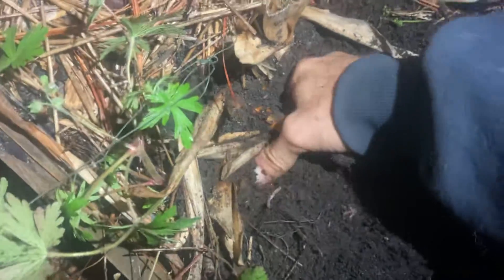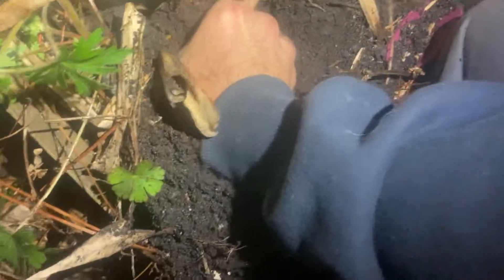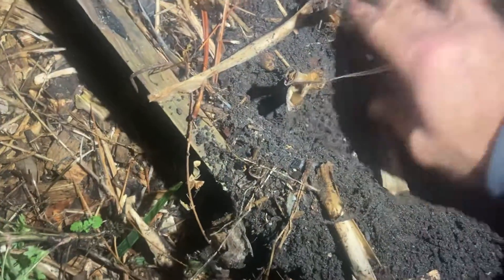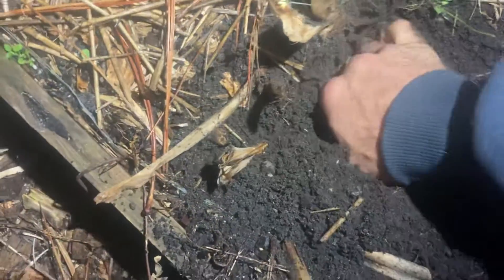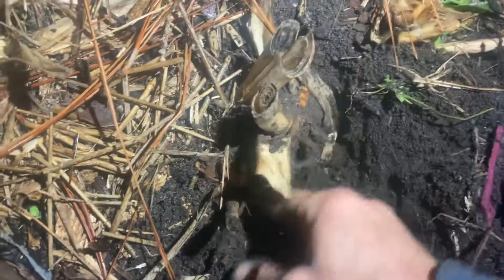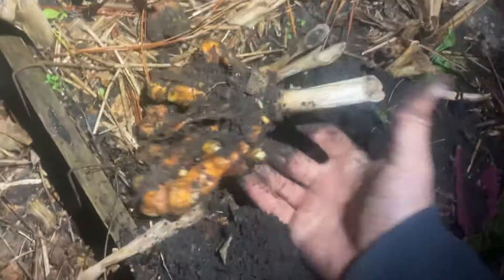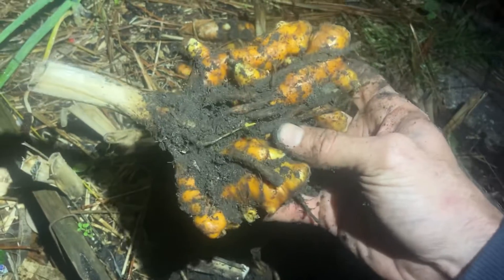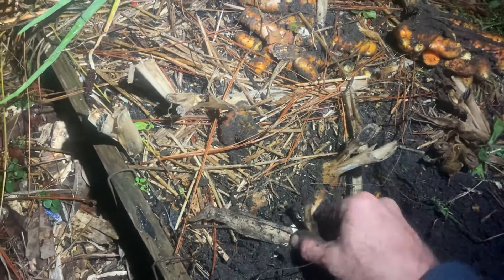Harvesting a little turmeric for dinner